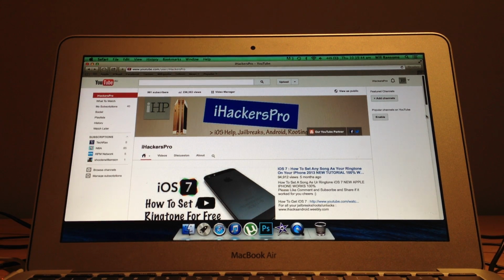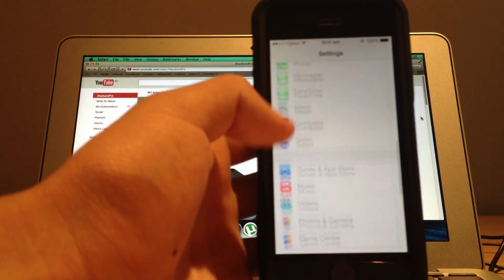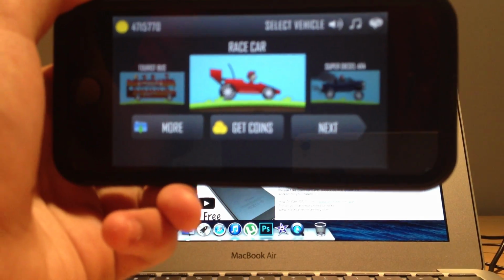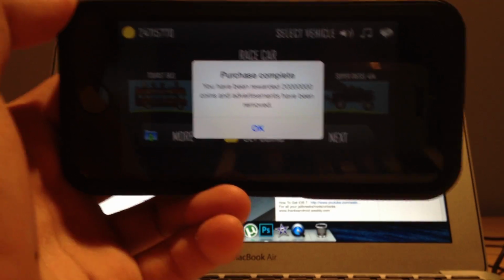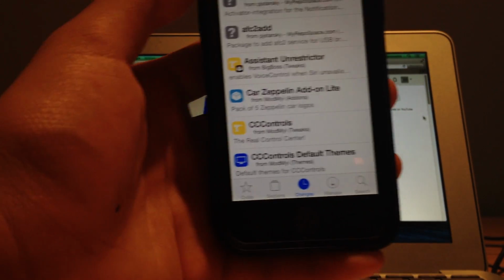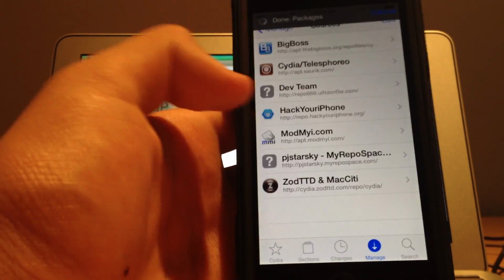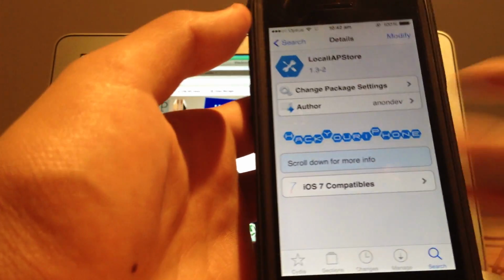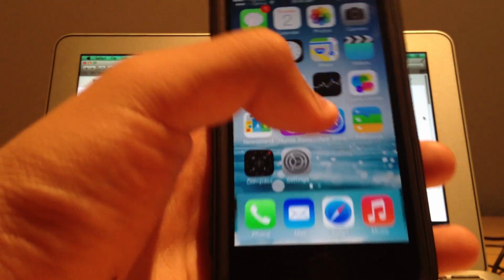TOTW #1: Free In App Purchases Using LocalIAPStore 2014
TOTW #1 : Local IAP Store (Tweak Of The Week)
LocalIAPStore enables your idevice into tricking iTunes and letting you get free in app purchases working from January 2nd 2014